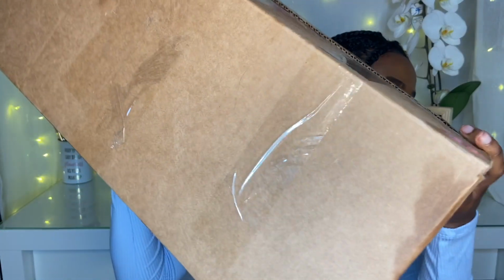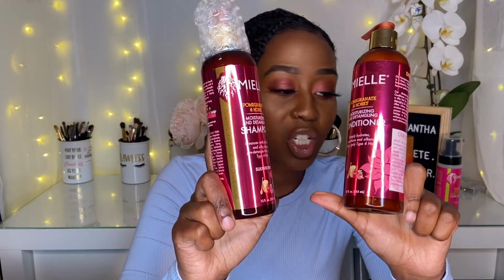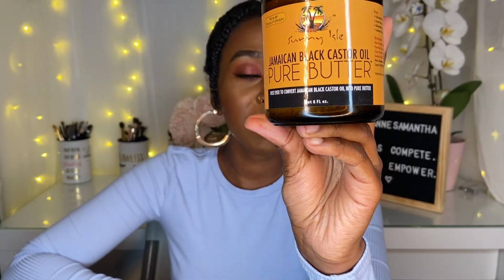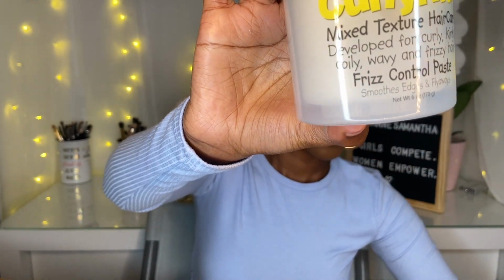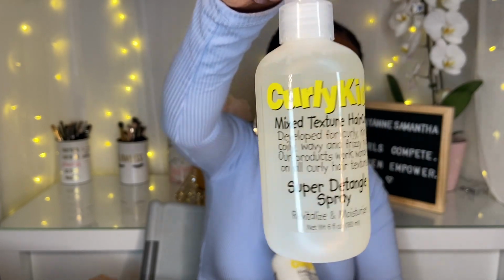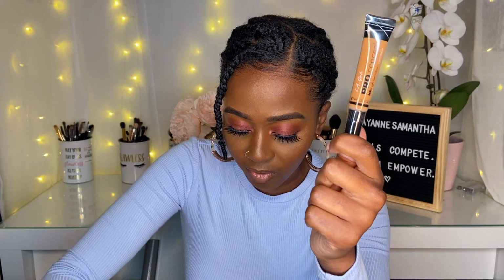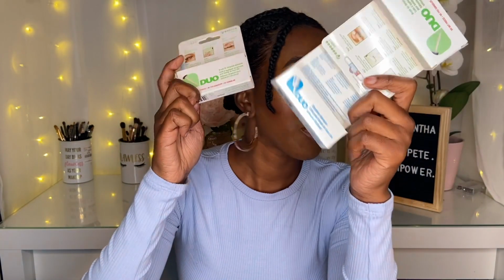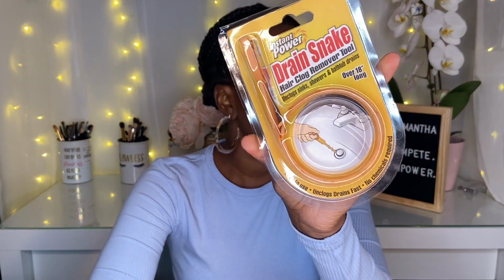CLORÉ BEAUTY HAUL | NATURAL HAIR PRODUCTS | RAYANNE SAMANTHA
Hey guys , I recently did a haul with Clore Beauty. I can't wait to film some new product reviews for you guys.